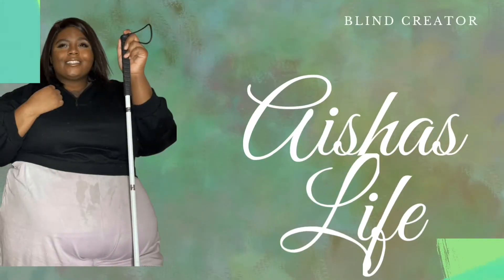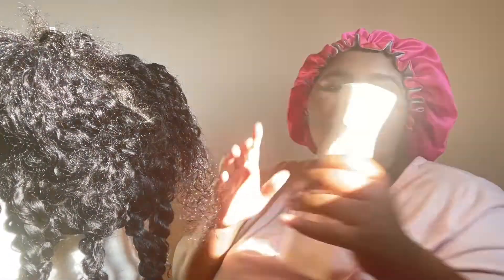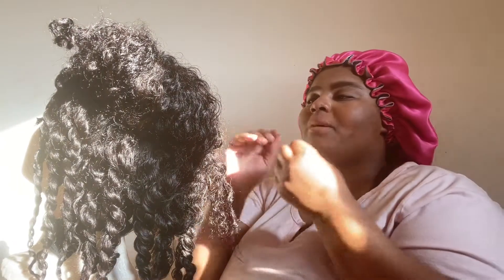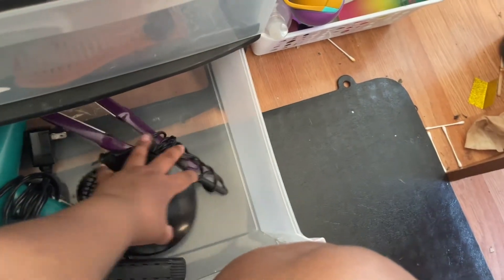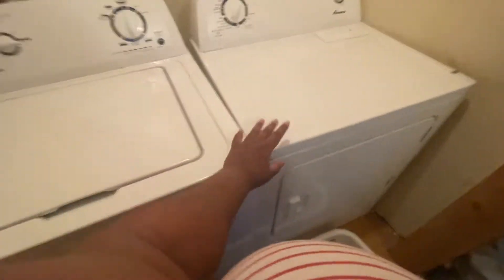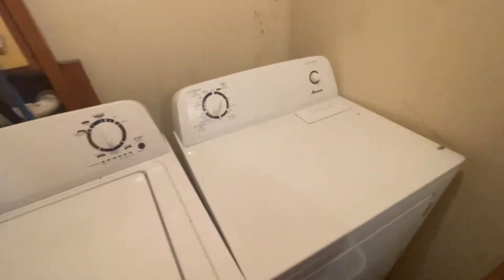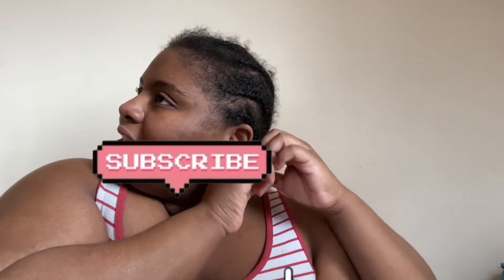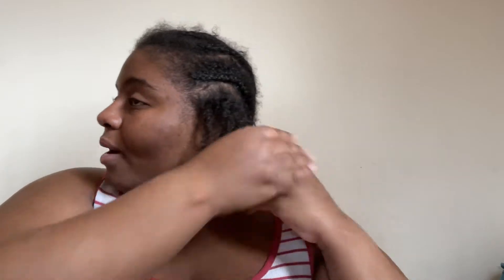vlog: NEW Appliances￼ + hair growth + blind girl tips & MORE | Aisha’s Life